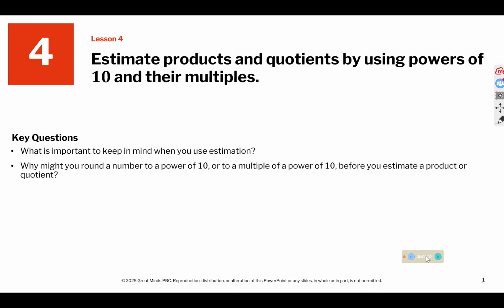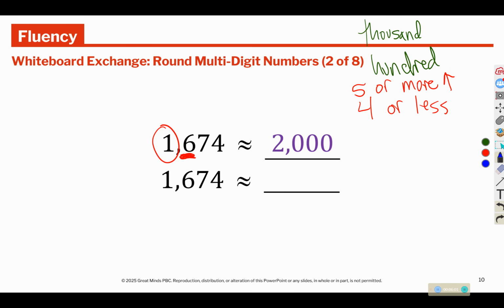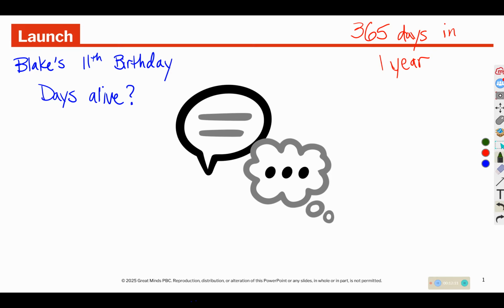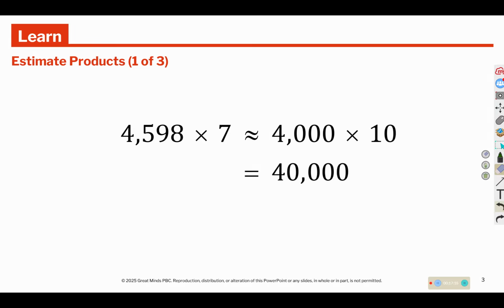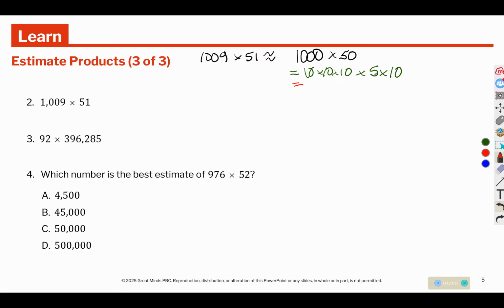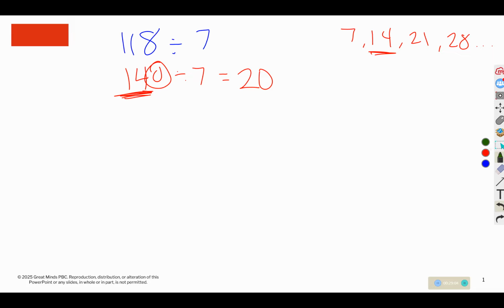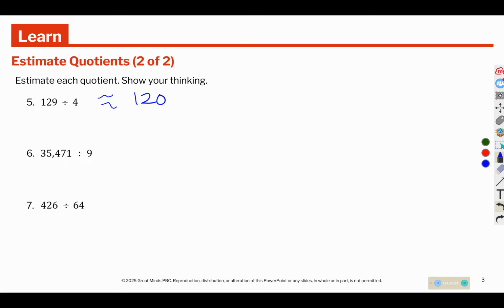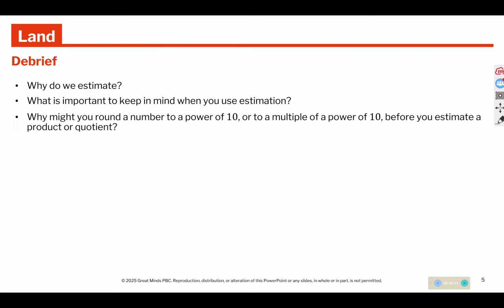5th Grade Module 1 Lesson 4 (Eureka Math Squared)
These lesson videos include the fluency, launch, and learn portions of the lesson to help parents at home or students who were absent catch up on the work they missed in class.